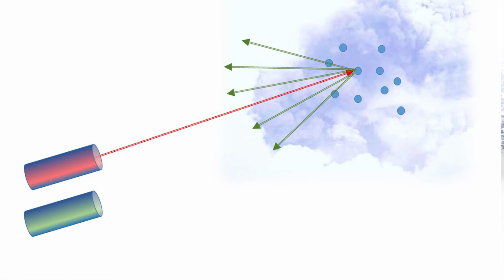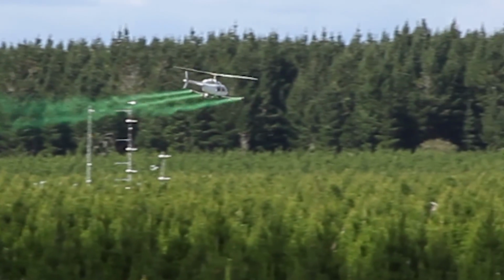Atmospheric LiDAR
Aerial spraying is used to control insects, diseases and weeds in planted forests.
The model used to predict spray behaviour may not fully account for the effect of the turbulence created by the tree canopy.
Spray drift may be overestimated and spray deposition underestimated.
This hypothesis was tested by an international team of scientists in New Zealand in  autumn 2015.
Backscatter LiDAR was one of the technologies used to monitor the spray cloud.